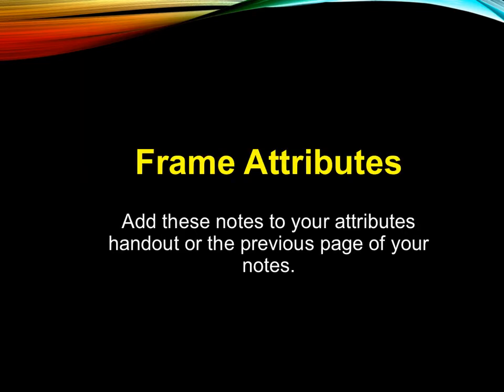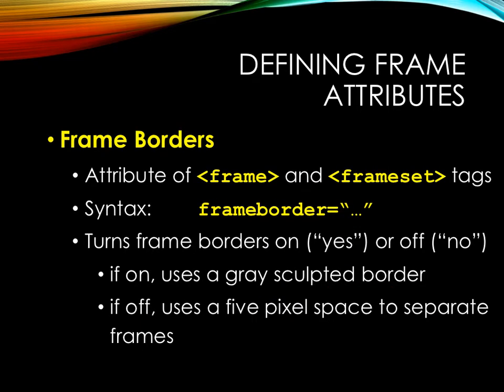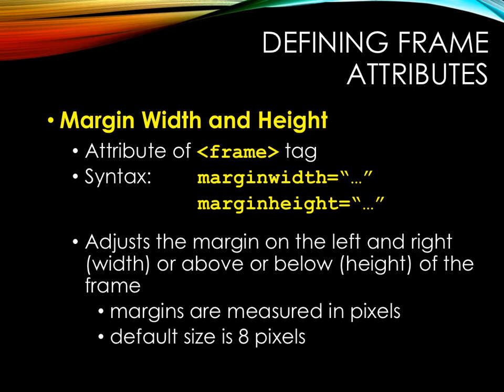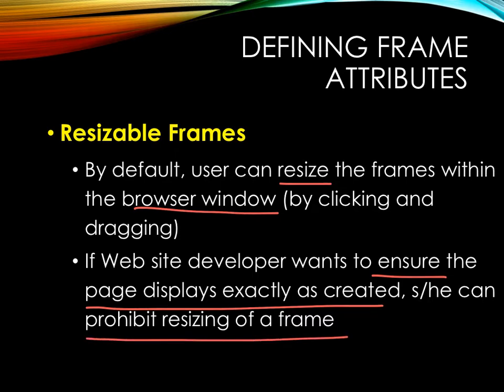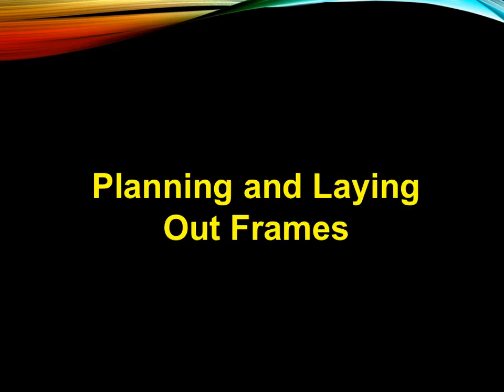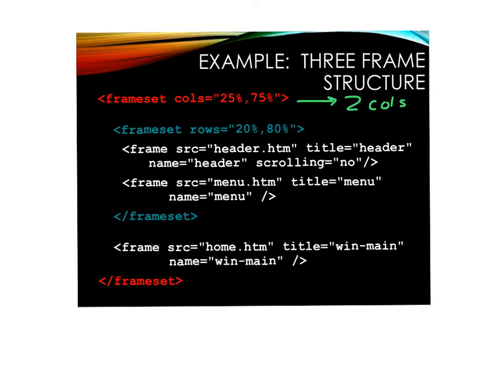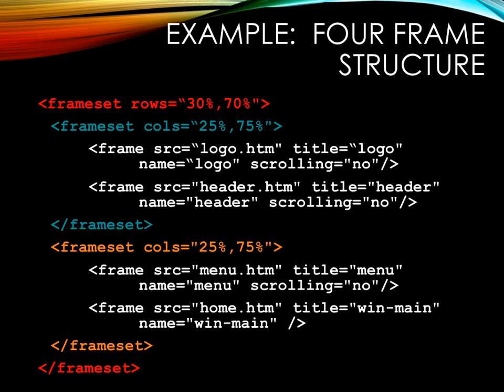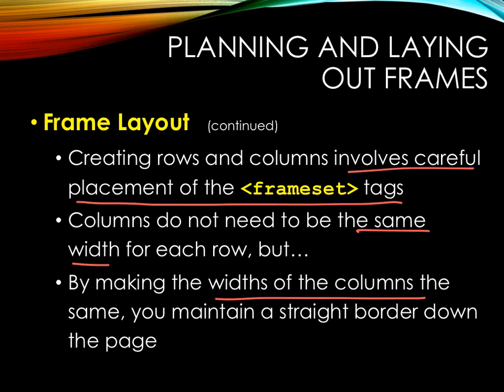HTML - Unit 5 Lesson 2A - Frame Attributes and Frame Planning